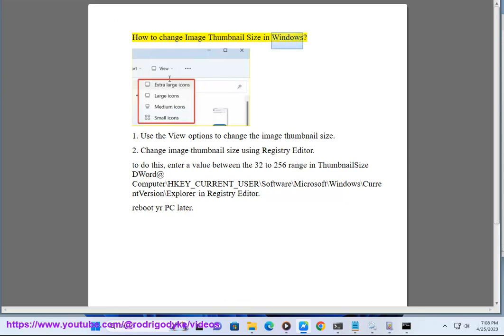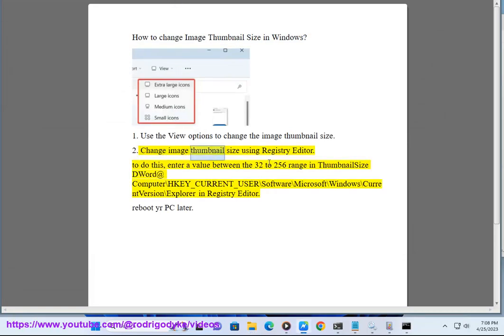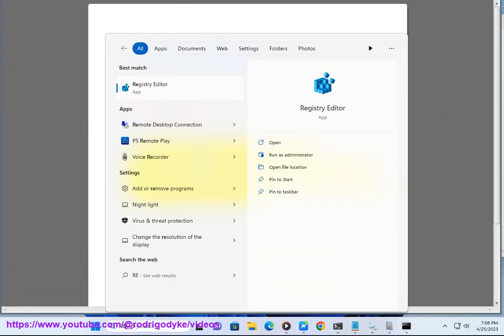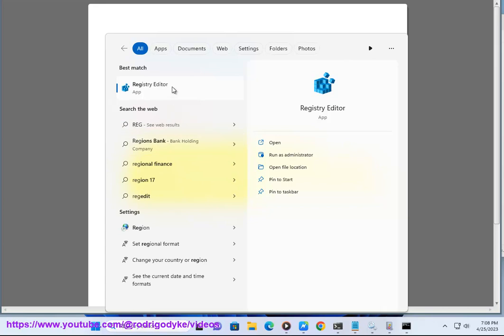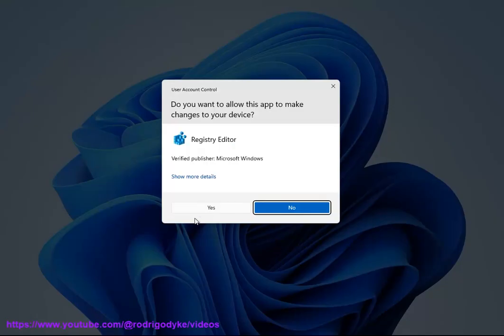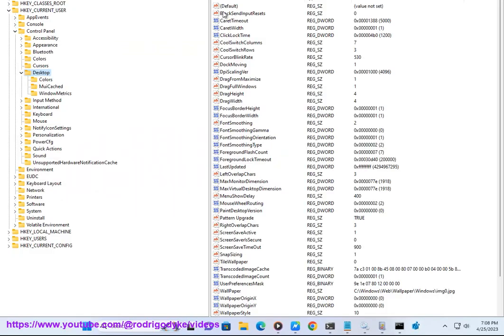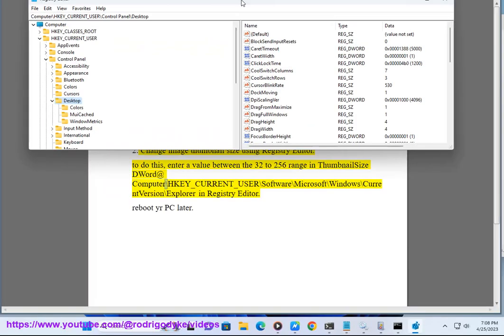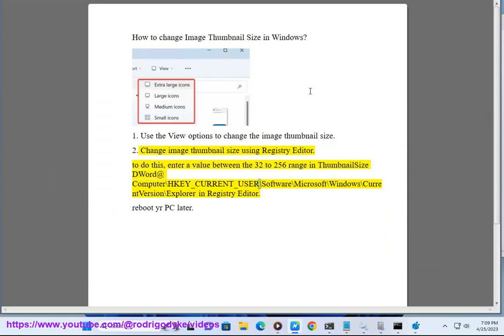Change Image Thumbnail Size in Windows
Here's how to change Image Thumbnail Size in Windows.

i. There are three ways to change the image thumbnail size in Windows:

**1. Using the View menu**

1. Open File Explorer.
2. Right-click on a blank area in the folder window.
3. Select **View**.
4. In the **View** menu, select the desired thumbnail size.

**2. Using the Folder Options dialog box**

1. Open File Explorer.
2. Click on the **Organize** tab.
3. In the **Organize** group, click on **Folder and search options**.
4. In the **Folder Options** dialog box, click on the **View** tab.
5. In the **Thumbnail size** section, select the desired thumbnail size.
6. Click on **Apply** and then click on **OK**.

**3. Using the Registry Editor**

1. Open the Registry Editor.

3. In the right pane, double-click on the **ThumbnailSize** value.
4. In the **Value data** box, enter the desired thumbnail size in pixels.
5. Click on **OK**.

**Note:** You may need to restart File Explorer for the changes to take effect.

ii. Windows 10 does not allow you to make the thumbnails bigger than Extra Large Icons. The maximum thumbnail size is 256x256 pixels. If you need larger thumbnails, you can use a third-party file manager such as XYplorer or Altap Salamander.

iii. Here are the steps on how to make all files view large icons in Windows 10:

1. Open File Explorer.
2. Click on the **View** tab.
3. In the **Layout** section, click on the **Large icons** button.
4. Click on the **Apply to Folders** button.
5. Click on the **Yes** button.

This will change the view of all folders in File Explorer to Large icons.

You can also make all files view large icons by right-clicking on a blank area in a folder and selecting **View** - **Large icons**.

**Note:** If you have a large number of files in a folder, changing the view to Large icons may slow down the performance of File Explorer.

iii. There are a few ways to resize a thumbnail image.

One way is to use a photo editing software like Photoshop or GIMP. Open the thumbnail image in the software and then use the resize tool to change the size of the image.

Another way to resize a thumbnail image is to use an online thumbnail resizer. There are many free and paid thumbnail resizers available online. Simply upload the thumbnail image to the resizer and then specify the desired size of the image. The resizer will then resize the image and save it to your computer.

Finally, you can also resize a thumbnail image using the command line. To do this, open a command prompt and navigate to the folder where the thumbnail image is located. Then, use the following command to resize the image:

This command will resize the image to 100 pixels wide and 100 pixels high.

**Note:** When resizing a thumbnail image, it is important to keep the aspect ratio of the image in mind. The aspect ratio is the ratio of the width of the image to the height of the image. If you resize the image without keeping the aspect ratio in mind, the image may become distorted.